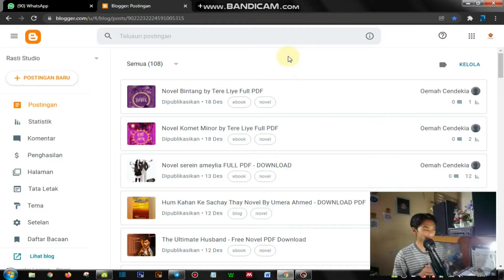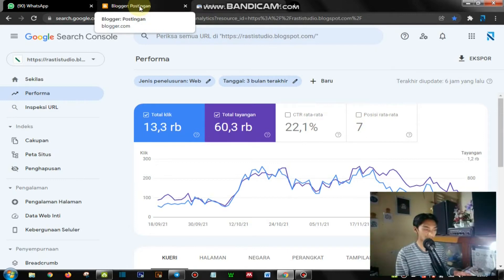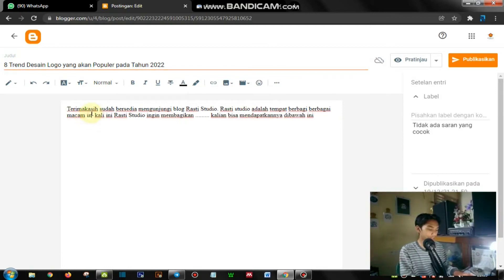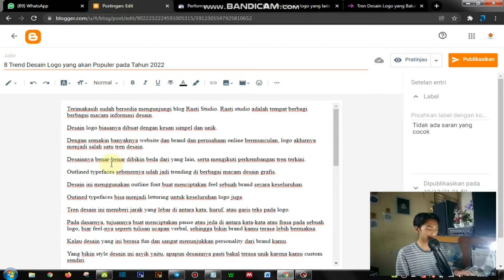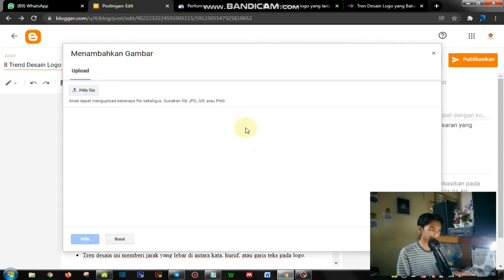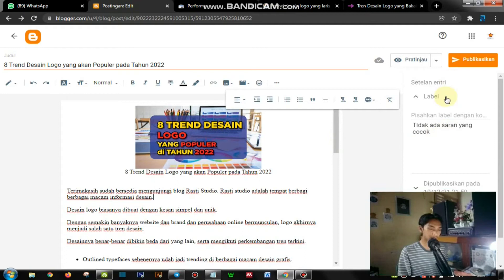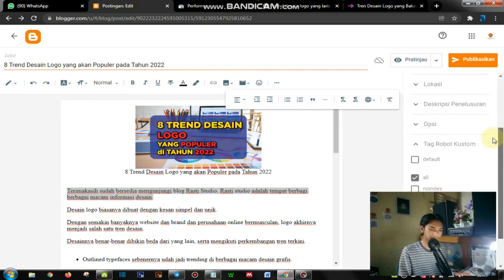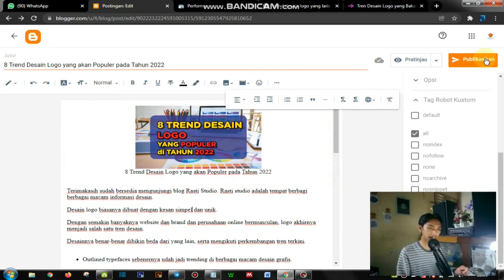Cara Agar Blog Memiliki Banyak Pengunjung | PART I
Menghasilkan Uang Dollar dari Hasil Desain dan Jual Foto di Situs MICROSTOCK
Desainer Microstock Multi Agensi

VISIT MY PORTOFOLIO !!

Punya bisnis, tapi gamau ribet kontennya? order aja di RASTI STUDIO.